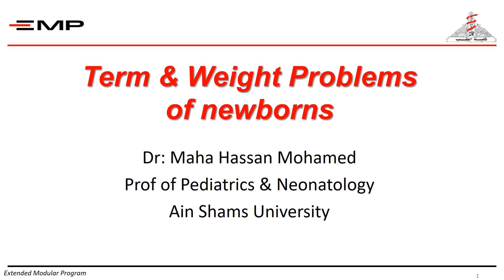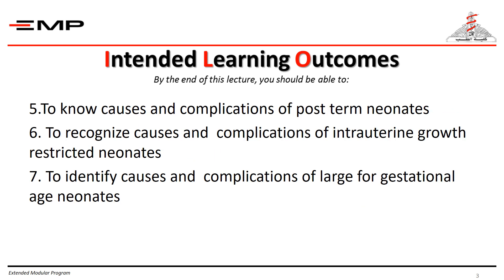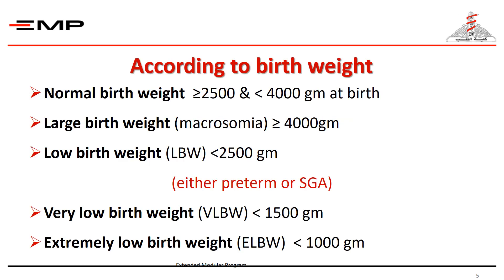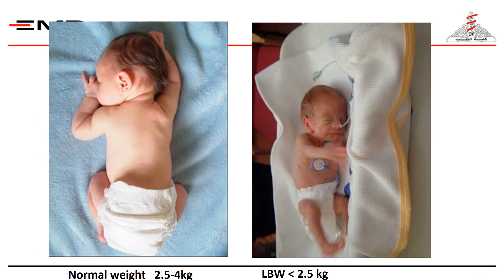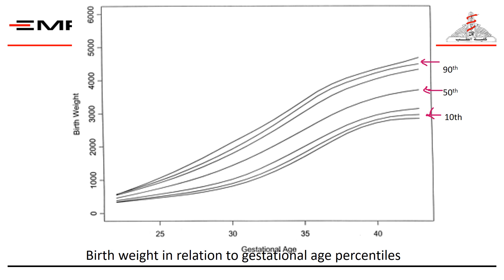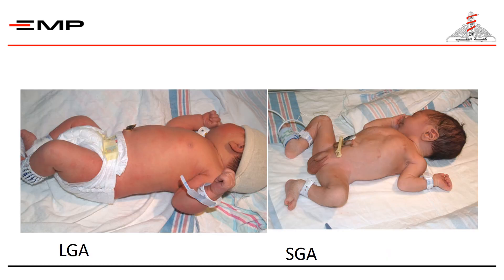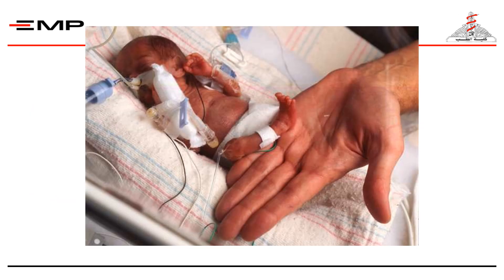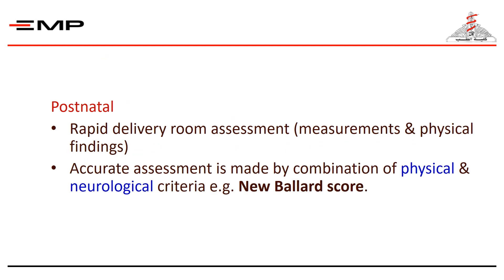Term &weight Problems in Newborn -1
BY Prof. Maha Hassan